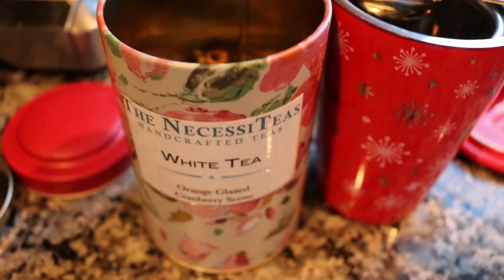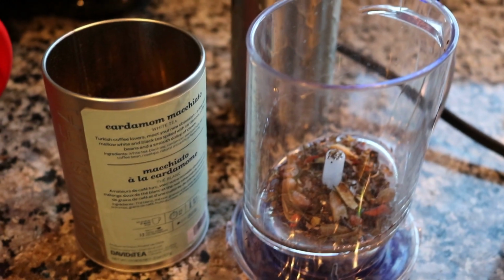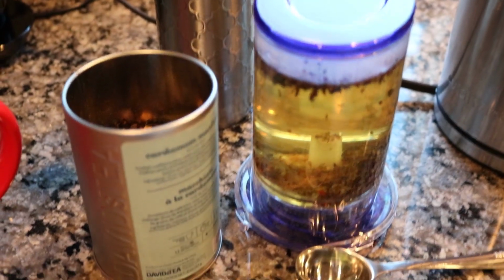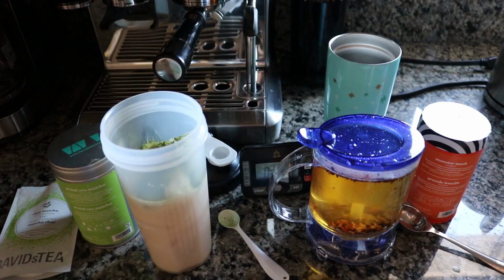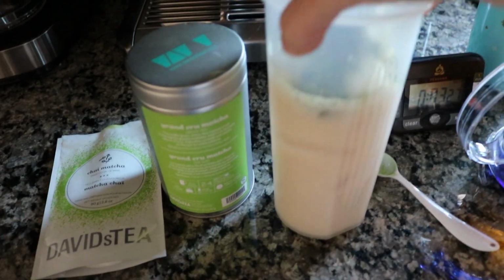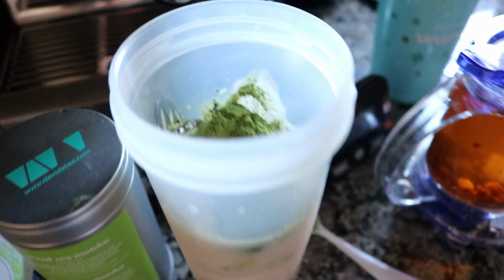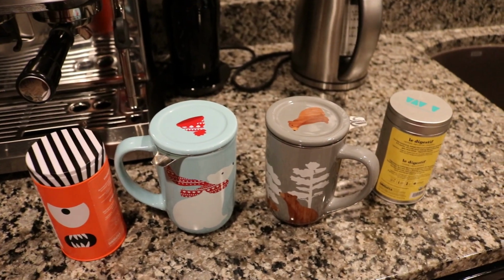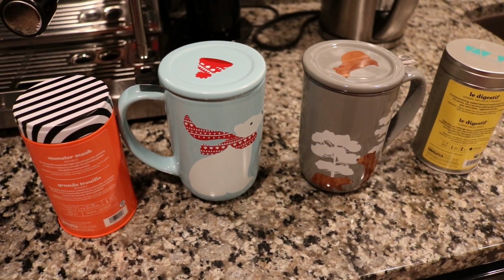Daily Tea VLOG- What teas did I make today?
Just a look at the teas we drank today.  It wasn't as many as I thought it would be since we got busy and ran out of time through the day.  How much tea do you drink in a day?